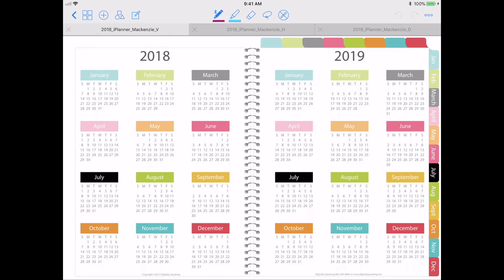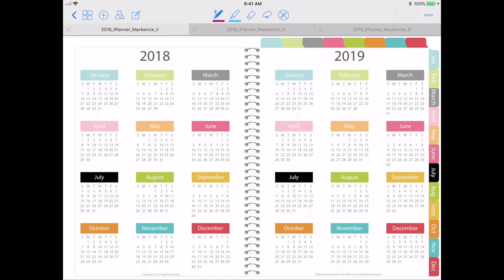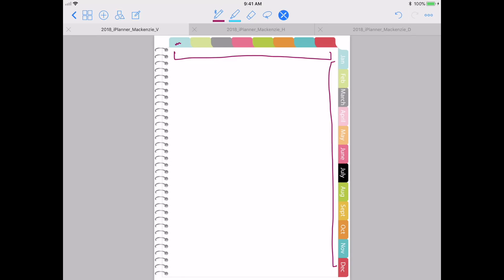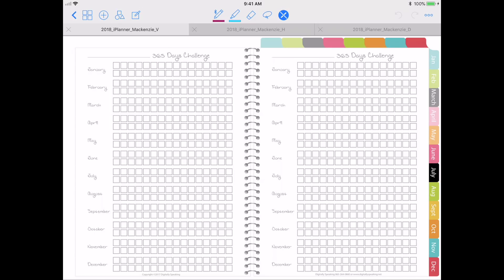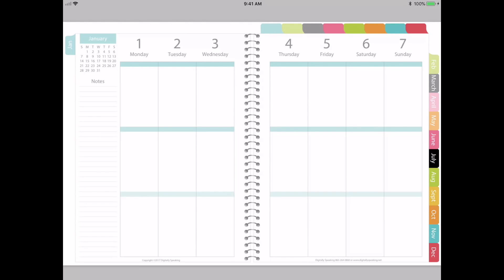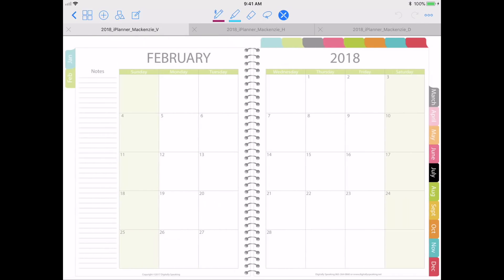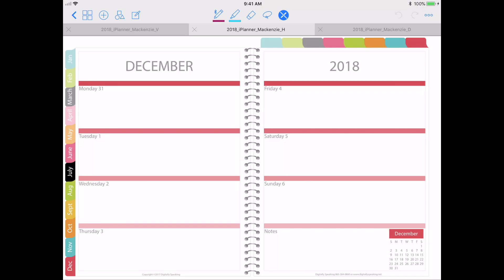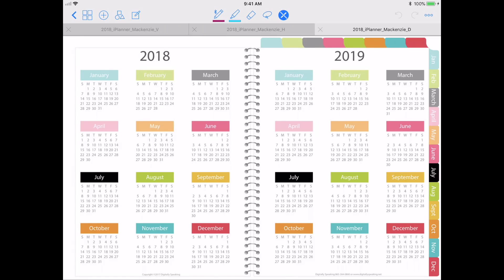iPlanner by Digitally Speaking Digital Planner Review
A review of the iPlanner digital planner by Digitally Speaking.

Are you interested in more Paper Less Living digital planning videos?